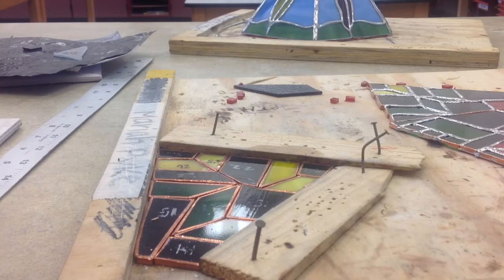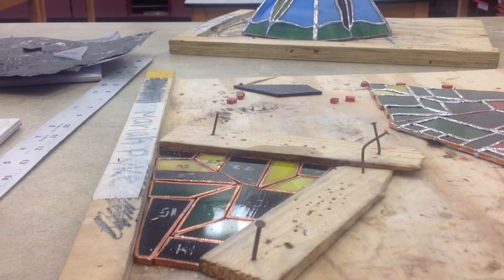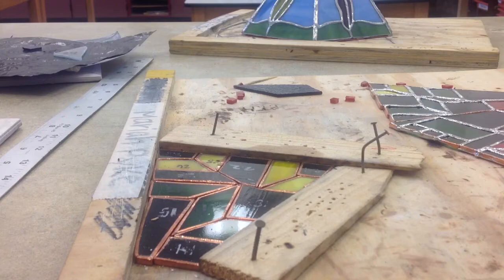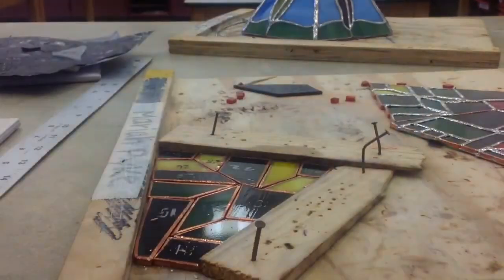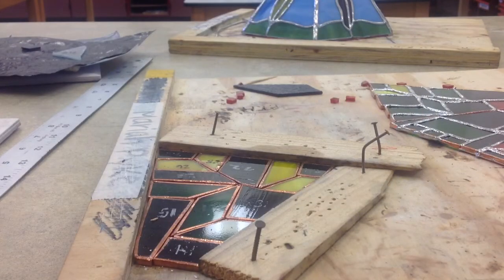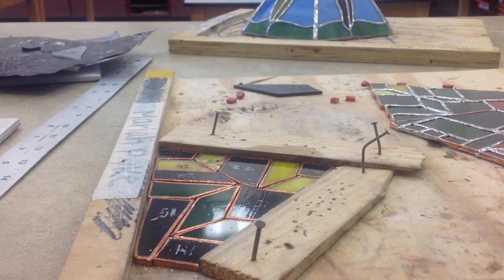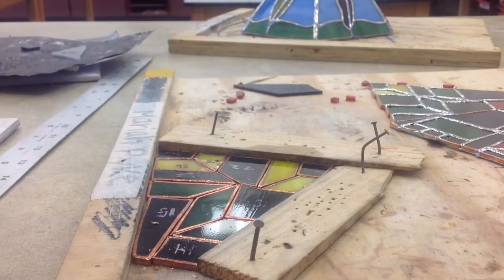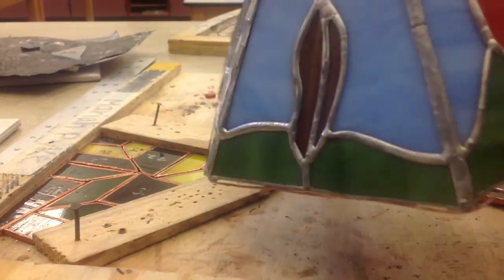Design procedures for a lampshade